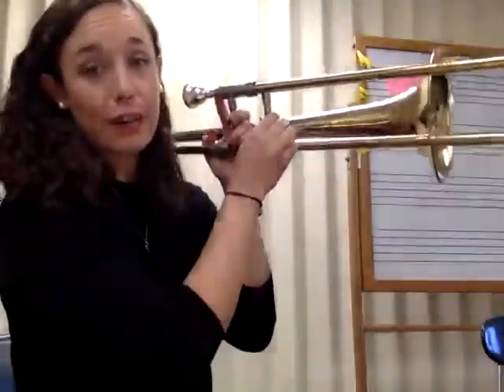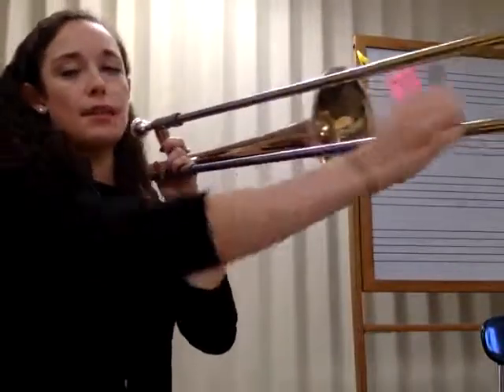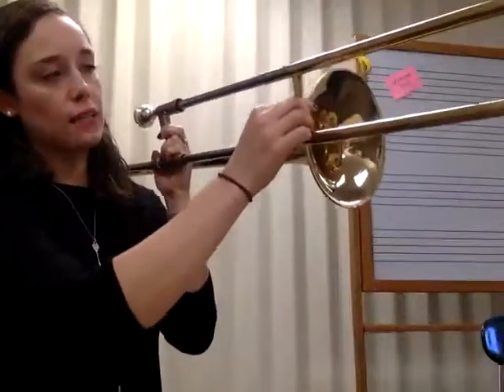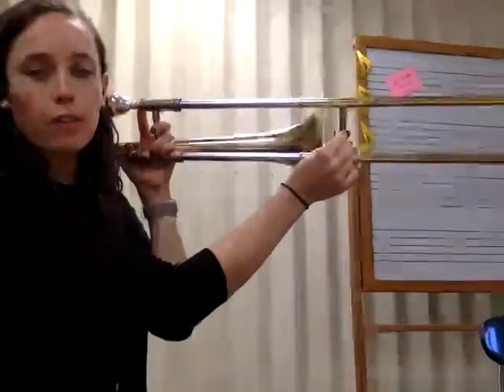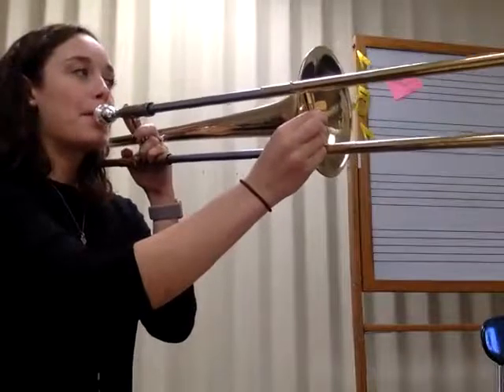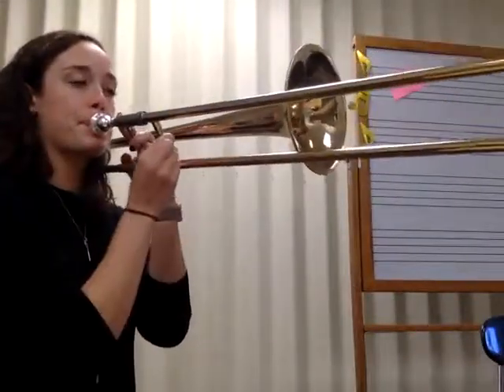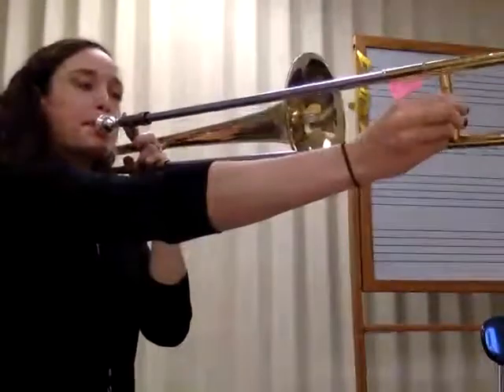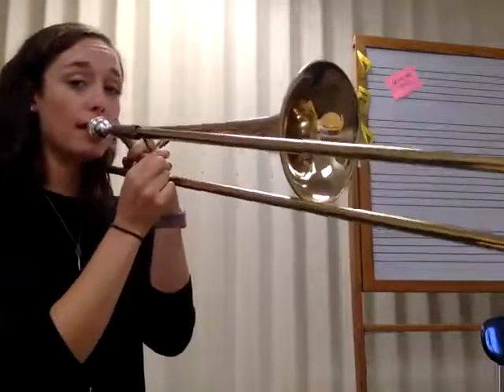Hot Cross Buns - Trombone